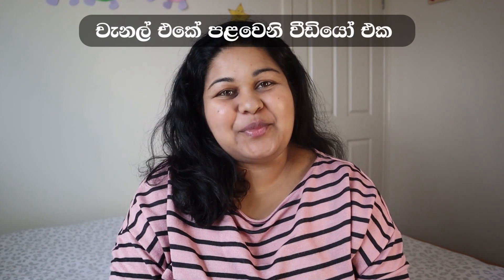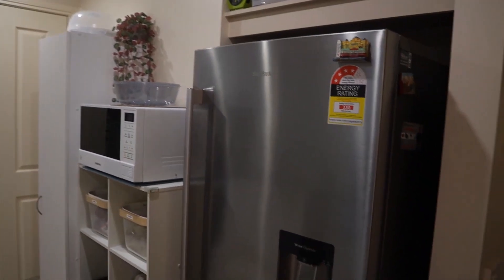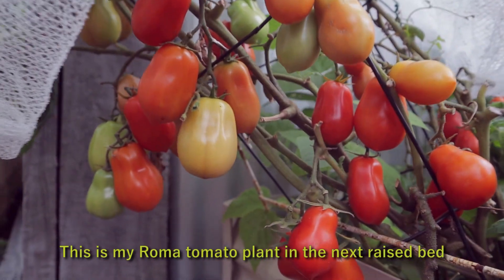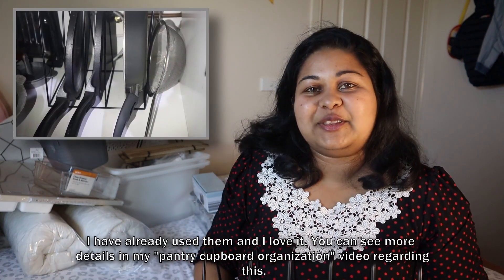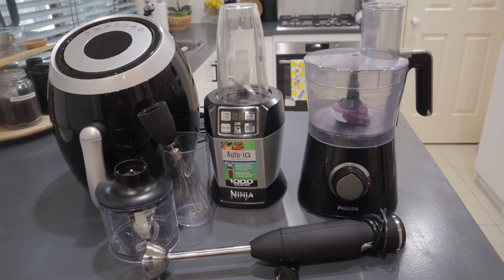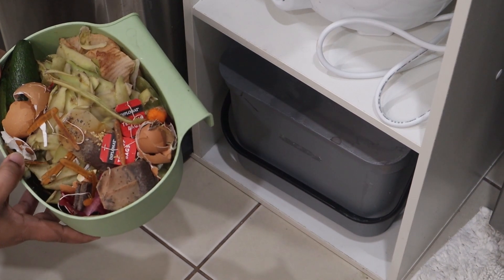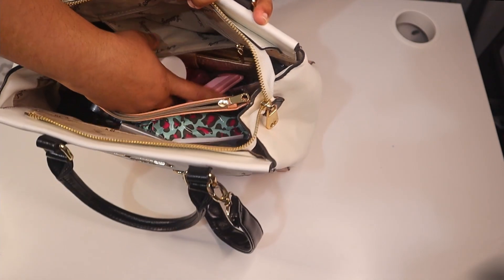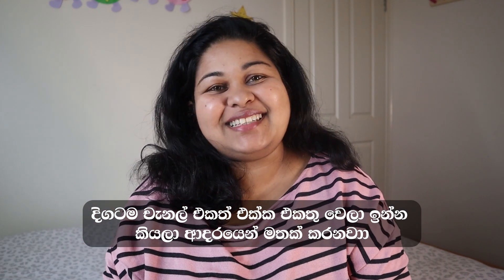25,000 ක ආදරයට බොහෝම ස්තුතියි | හිමින් යන ගමනේ තවත් කඩඉමක් | Thank you 25,000 subscribers | Sinhala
Madu's Home and Garden completed another milestone. Two days ago, we got 25,000 subscribers and I cannot tell you how happy I am. I'm not a full time youtuber, I'm just doing this as a hobby and to share some ideas in organization and gardening with you. It's been 10 months since I uploaded my 1st video and there are only 40 videos so far. So I can't be m ore happier than I'm now about this journey. I hope you will enjoy this video of the collection of my previous videos.
Hope to bring you more valuable videos in the future. Take care everyone,
for more organization ideas and lifestyle video updates.

Thank you for joining my journey.
Much love,
Madu